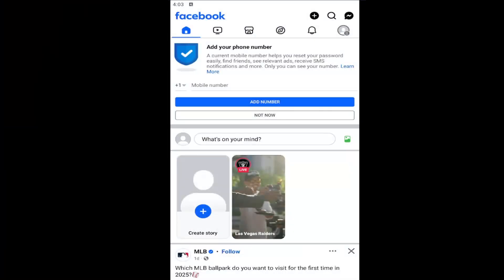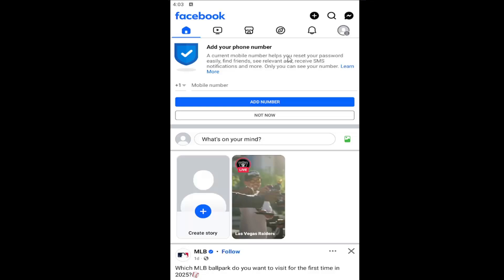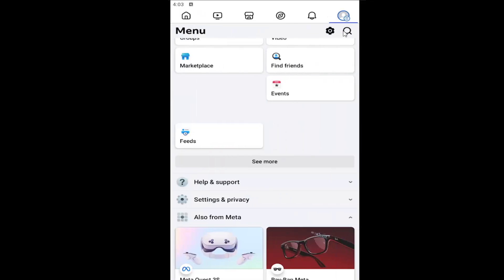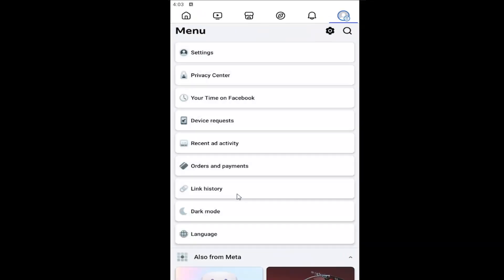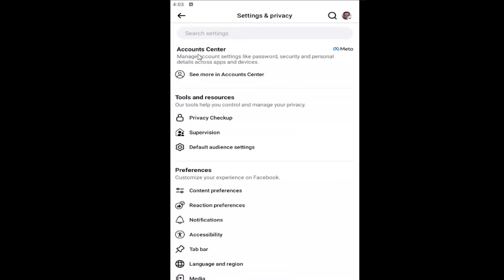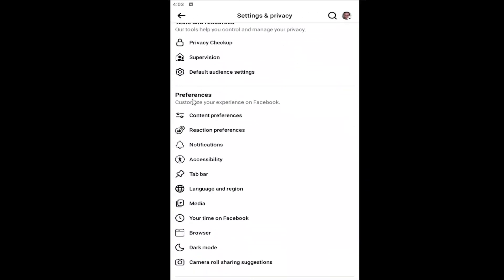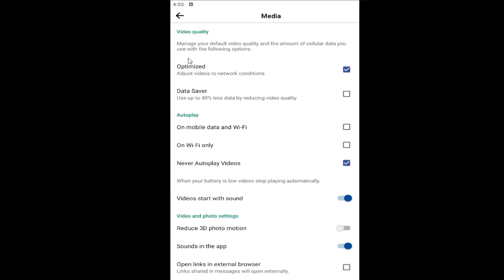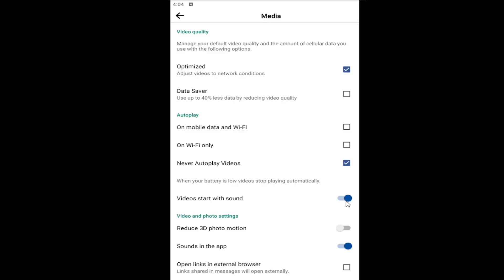How to Turn Off Facebook Autoplay Sound for Video (Feed and Stories)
This guide explains how to turn off autoplay sound for videos in both your Facebook feed and stories, providing a quieter experience while browsing. Whether you're using an iPhone or Android device, the tutorial provides easy, step-by-step instructions to adjust sound settings. It walks you through the app's settings where you can disable sound for videos that autoplay as you scroll through your feed or view stories. By following these instructions, users can enjoy a more discreet and less intrusive Facebook experience.

Issues addressed in this tutorial:
turn off video autoplay in Facebook app
turn off autoplay video on Facebook
stop Facebook video autoplay sound
how to turn off automatic sound on Facebook videos
how do i turn off automatic sound on Facebook videos
video autoplay Facebook
stop Facebook audio autoplay
turn off audio on Facebook videos
how to turn Facebook video autoplay off
Facebook turn off autoplay video
Facebook turn off video autoplay
Facebook turn off autoplay next video
Facebook turn off autoplay
how to turn off audio on Facebook videos
how to turn off sound on Facebook videos
how to turn off automatic audio on Facebook videos
how to turn off autoplay on Facebook iphone
how do i turn off audio on Facebook videos